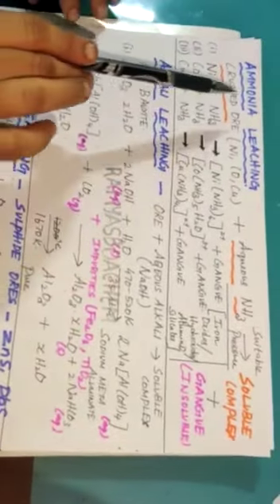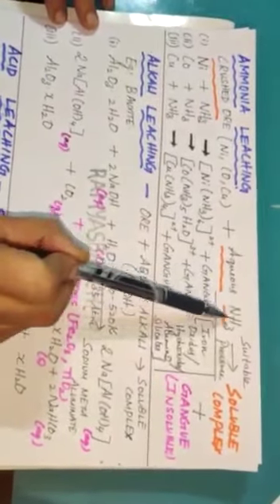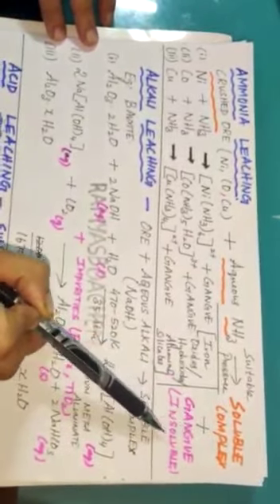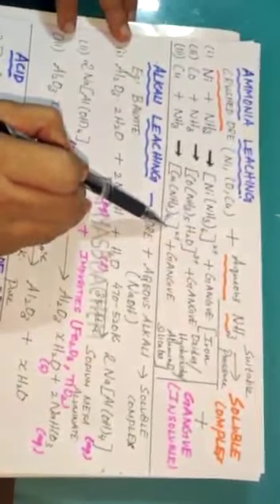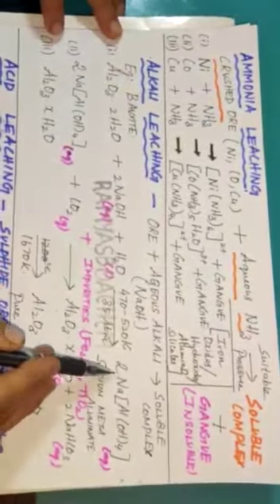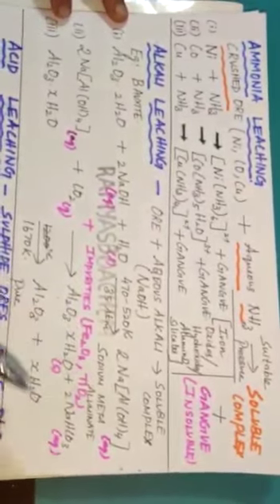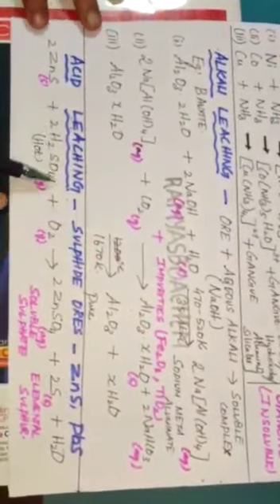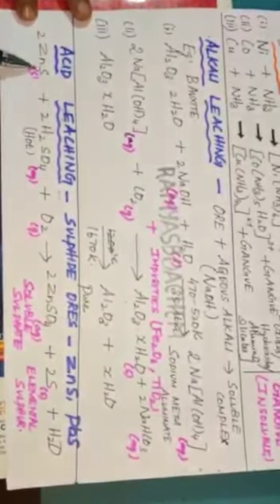Metallurgy class 12 chemistry video 4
Metallurgy class 12 chemistry
video 4
Leaching
Ammonia leaching
Acid leaching
Alkali leaching